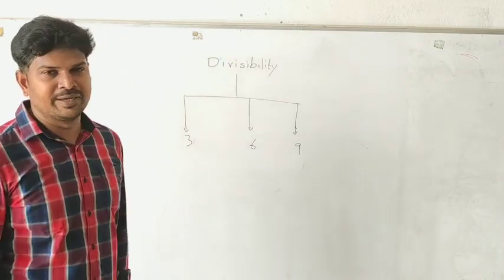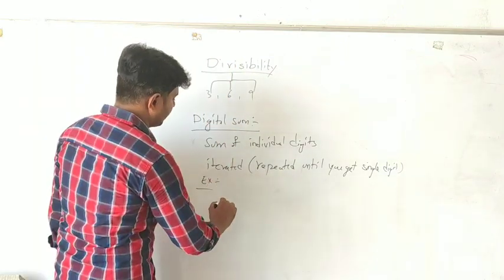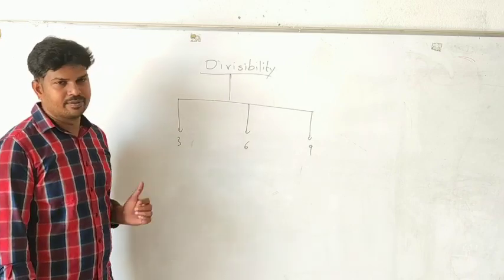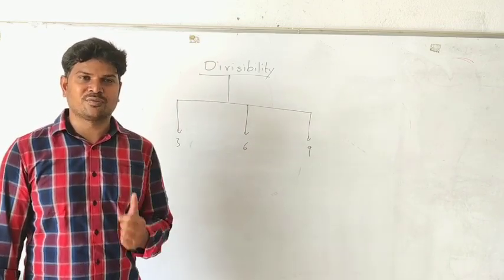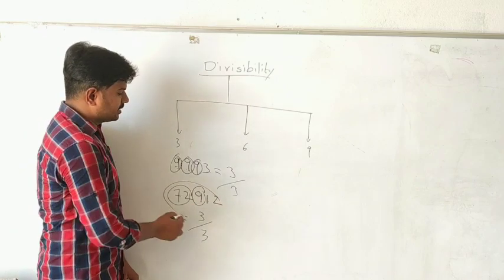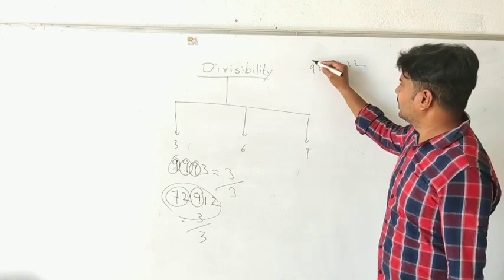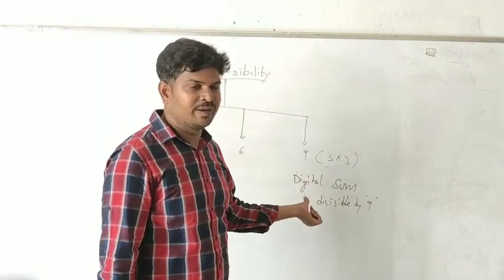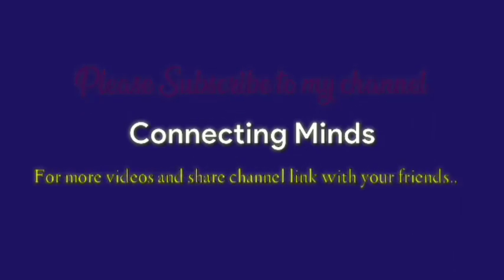Aptitude-Quick Divisibility rule for 3 , 6 and 9 using Digital Sum concept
Fastest method to use Divisibility rule useful for all competitive and entrance exams